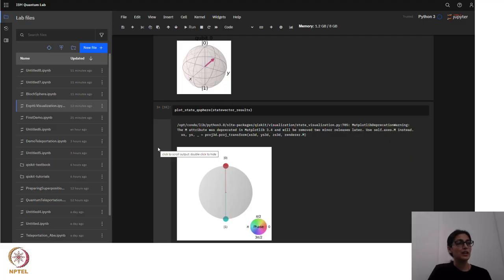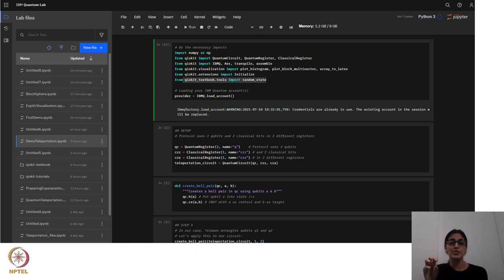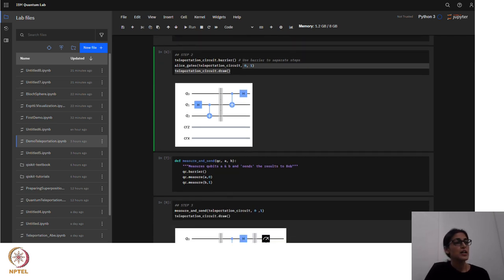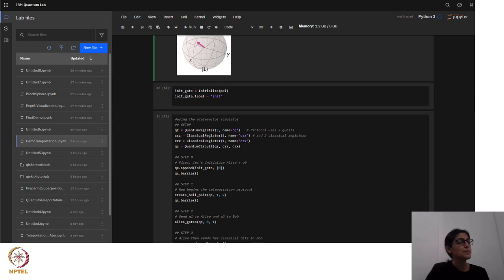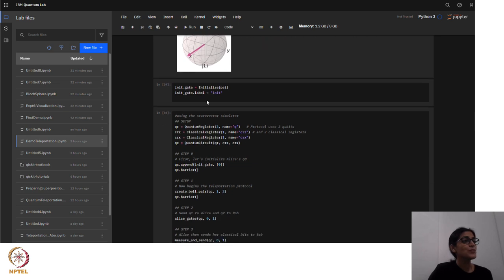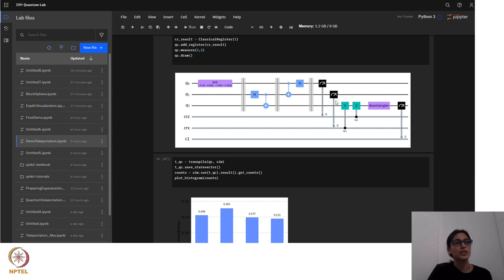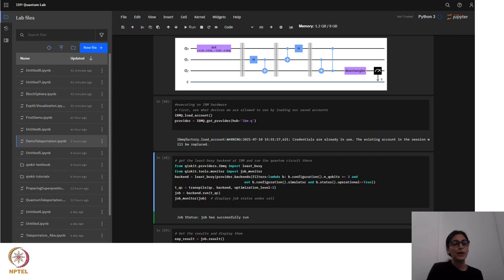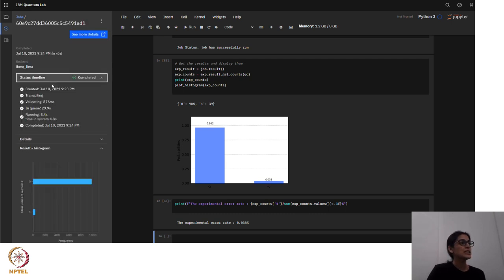mod02lec14 - Programming using Qiskit - Part 2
Programming using Qiskit, Create superposition and entanglement, Quantum teleportataion algorithm